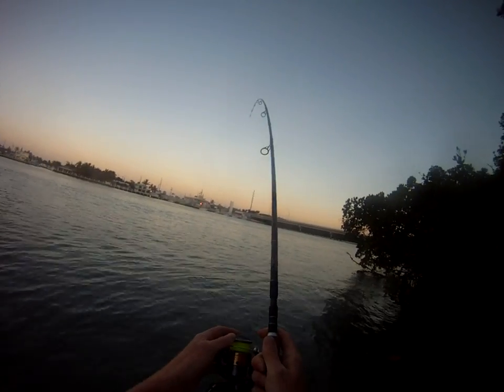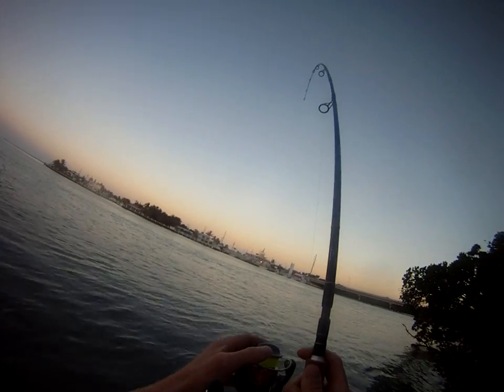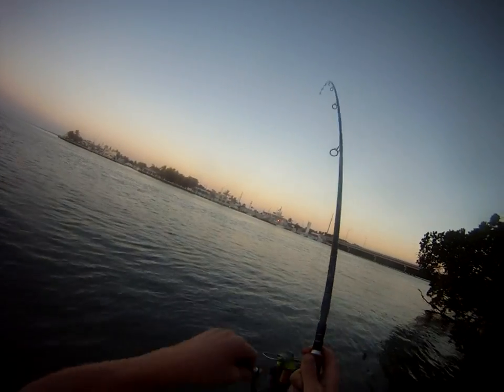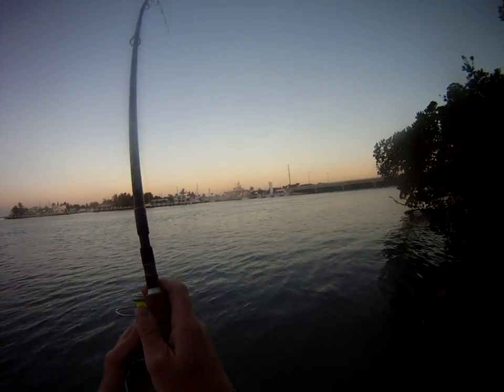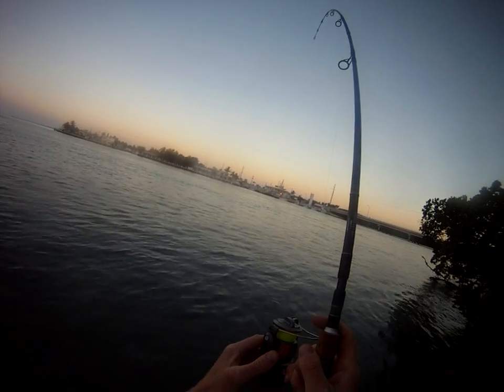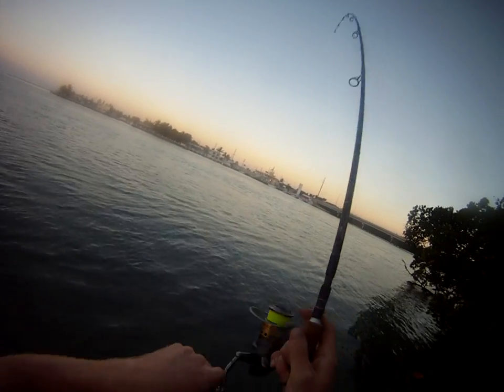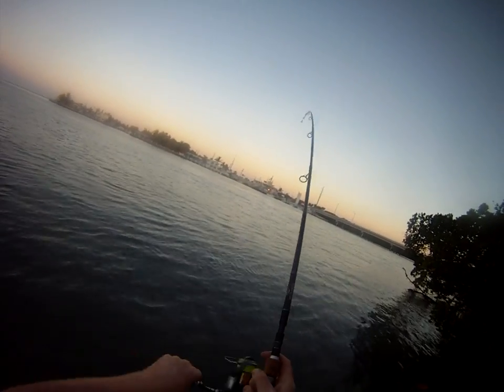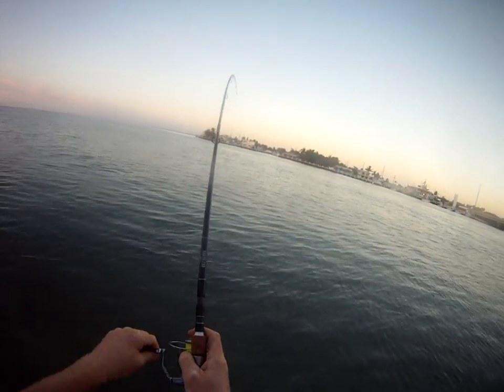Marathon, Florida Keys, lure caught Jack Crevalle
On the lures early this morning (250214). Saw some fantastic sights of Tarpon rolling and jumping before light. Never had a take, in fact remained fishless until light but then had a mix of Jack Crevalles, Barracuda and Grouper. Video below was my best Jack and a shore PB!! Its a bit long the video at 7 minutes but thought it worth putting up